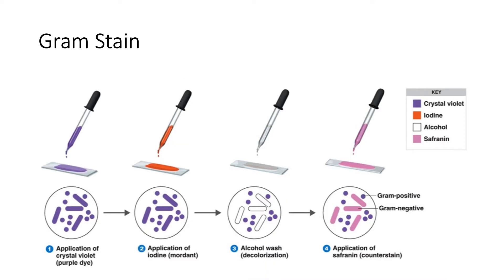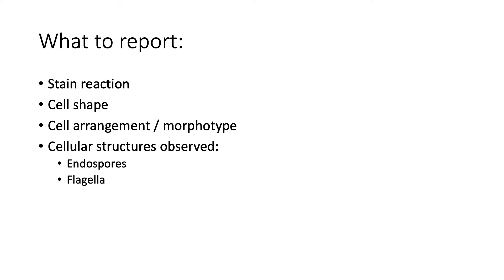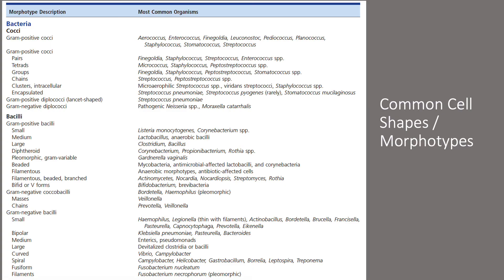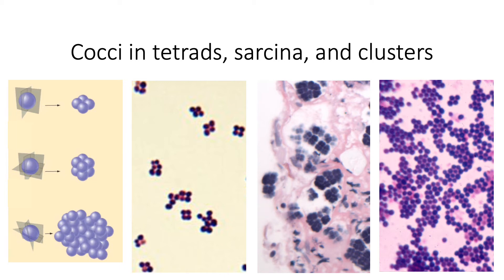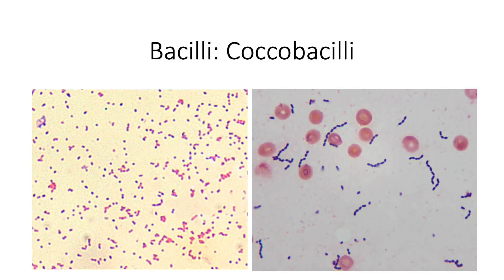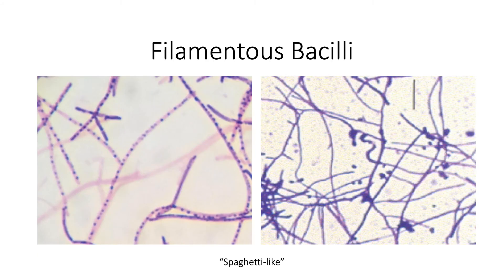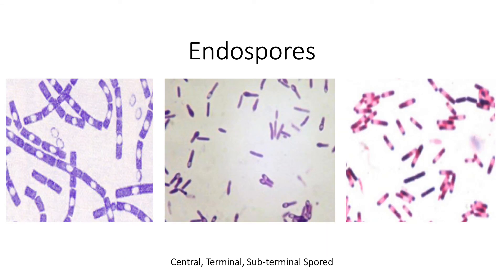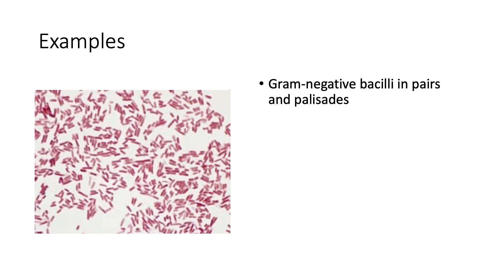Reporting Staining Results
In this video, we will learn about the different shapes/morphotypes of bacteria and how to report our gram staining results.